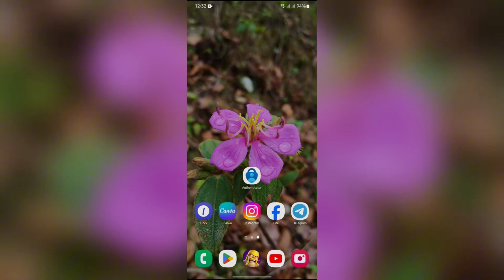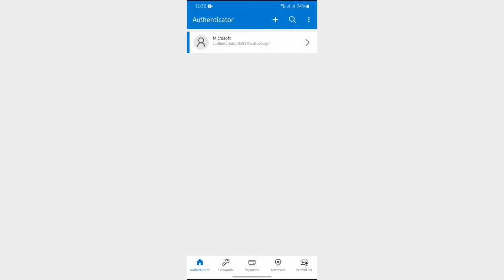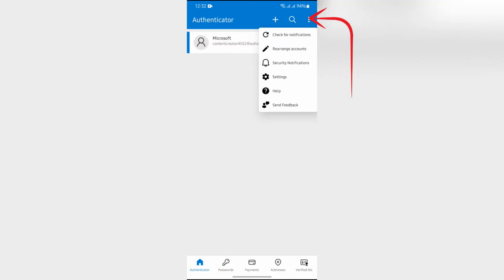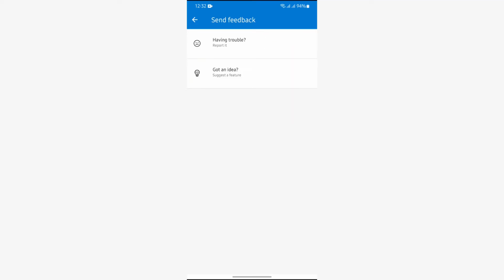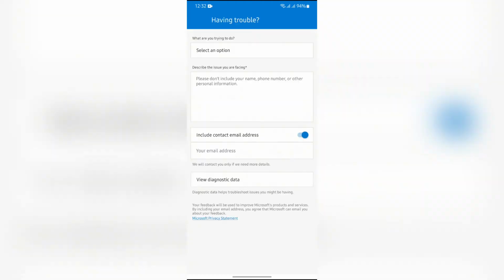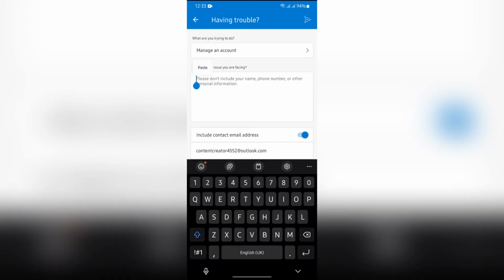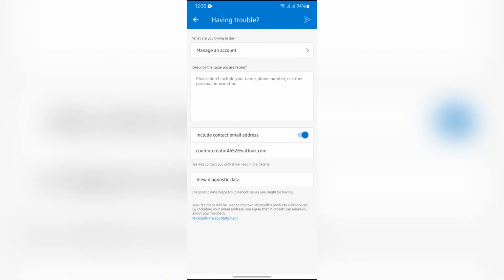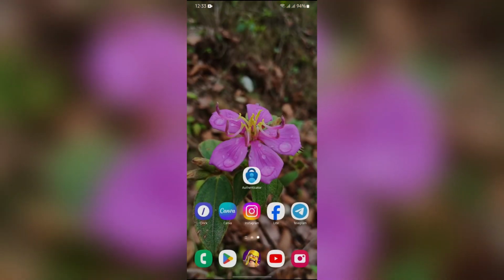How to Report Problem on Microsoft Authenticator (2024) | Microsoft Authenticator Tutorial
Encountering issues with Microsoft Authenticator? This video will guide you on how to report a problem directly to Microsoft. Follow our instructions to submit feedback or report bugs, ensuring the app remains secure and efficient for all users.